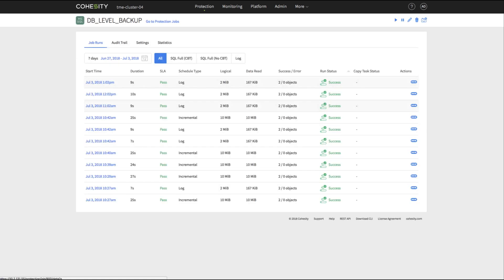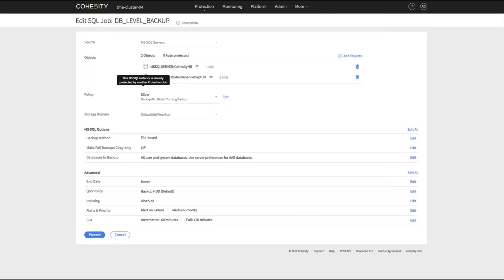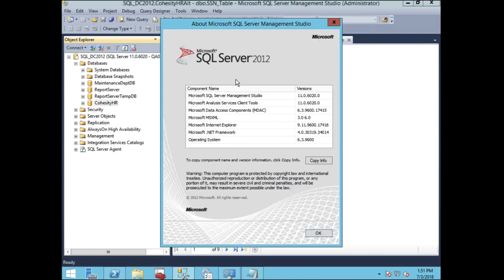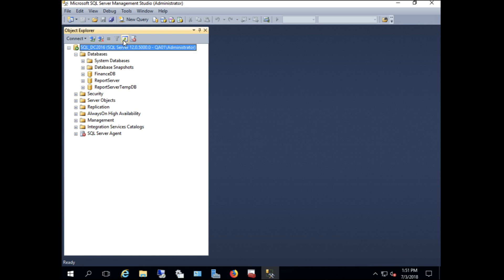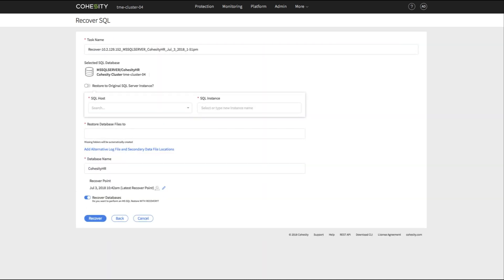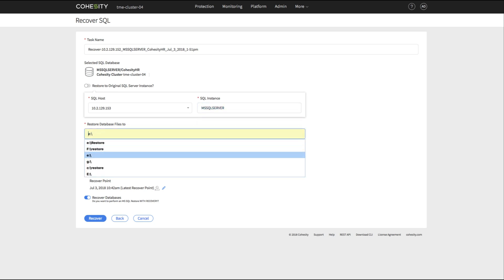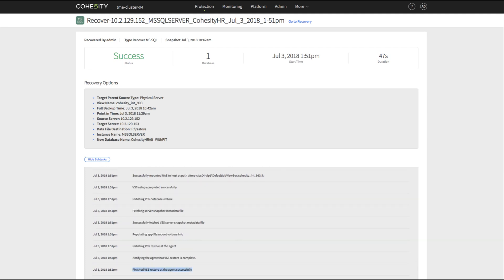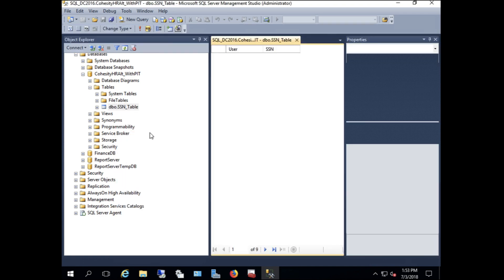Demo: MS SQL Restore to Alternate SQL Instance with PIT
This video is the 2nd in a series on MS SQL and demonstrates enhancements for MS SQL with Cohesity DataProtect. This video describes how to use Cohesity DataProtect for backup and how to restore SQL DB to an alternate MS SQL server instance with point in time (PIT) restore.

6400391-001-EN